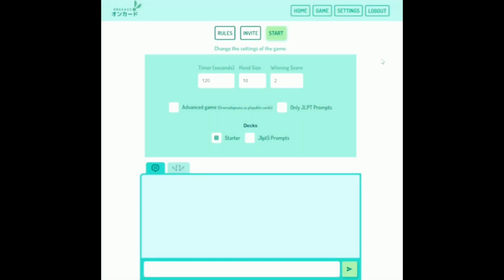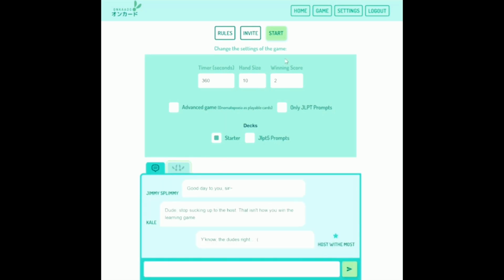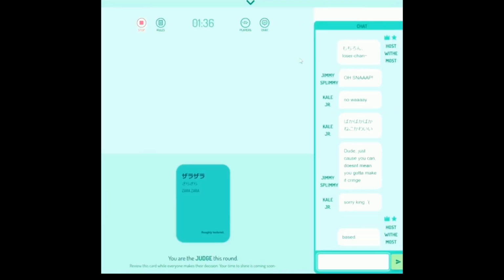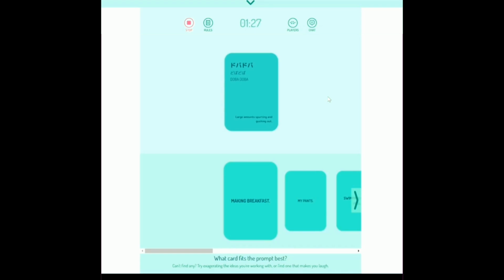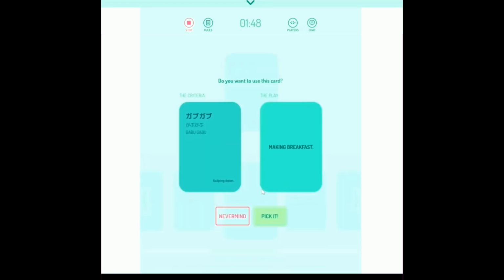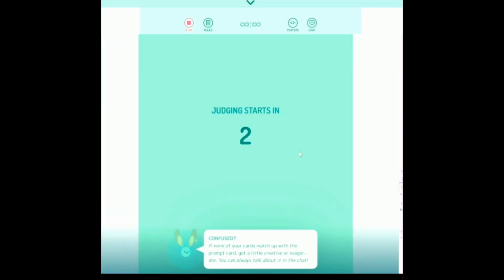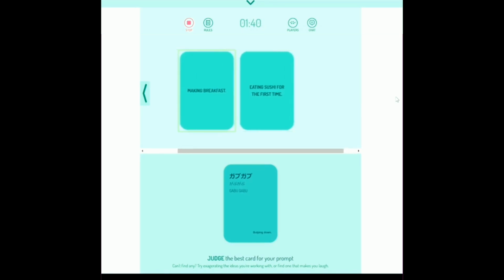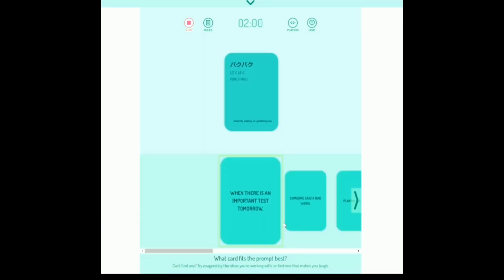Onkaado - How to Play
A run-through of Onkaado's current in-progress interface (as of 2023) and how one can play with it to learn and study Japanese onomatopoeia. We are almost ready for opening up private testers, but are finishing up a few things before hand (such as this tutorial video to make learning the rules a little easier).

Timecodes
0:00 - Intro
0:13 - Game Interface
1:27 - The Play Phase
2:42 - Making a Play as a Player
3:28 - The Judging Phase
4:00 - Making a Play as a Judge
4:31 - A Completed Round